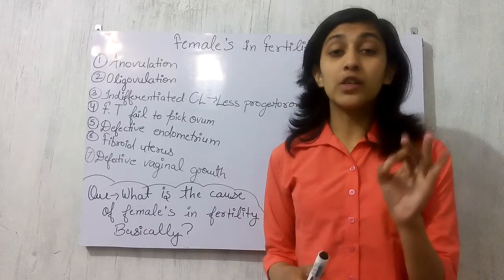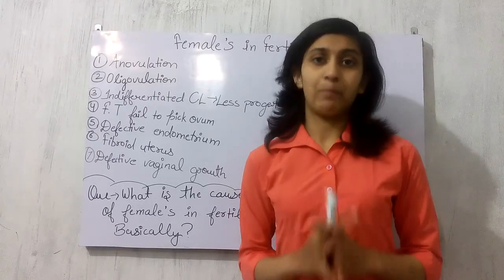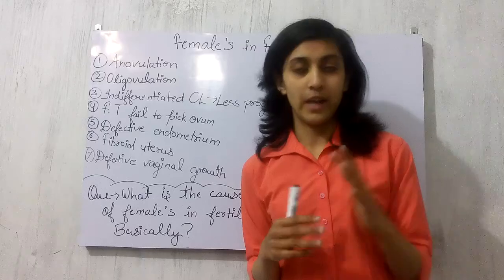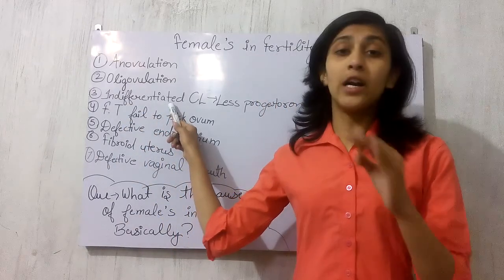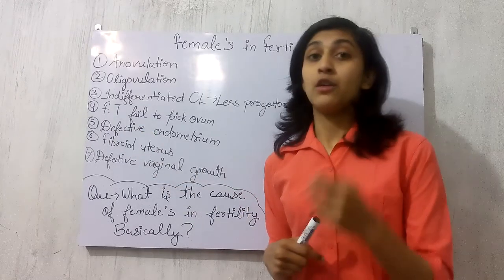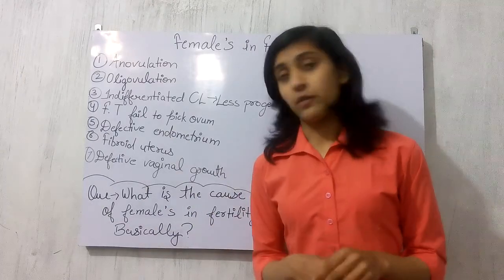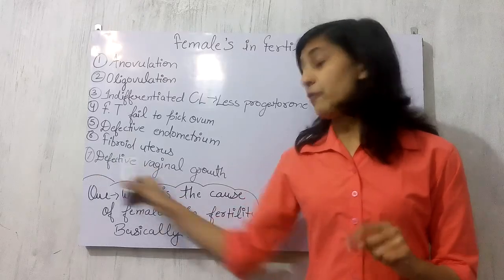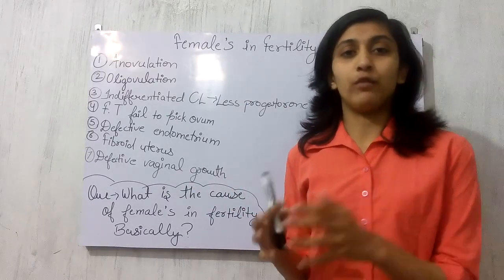What are the basic causes of infertility in females ?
What are the basic cause of female's infertility and what is the reason behind that infertility?